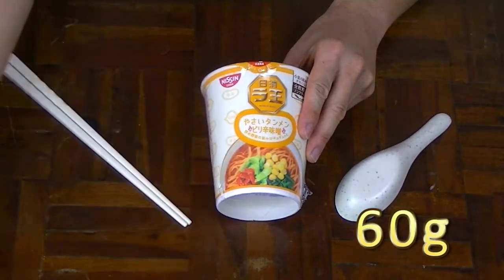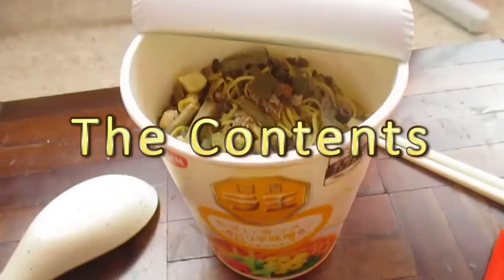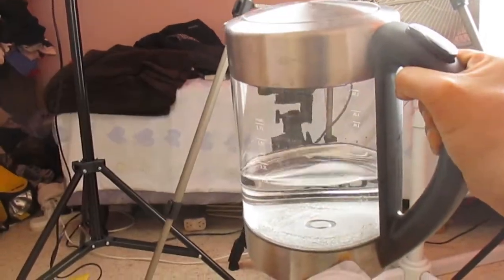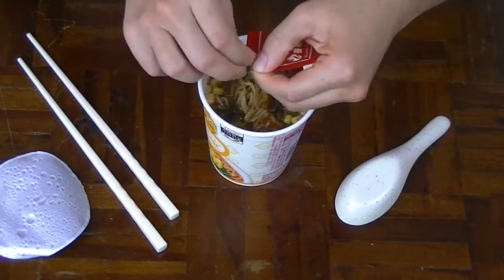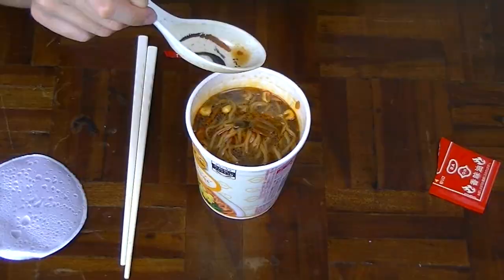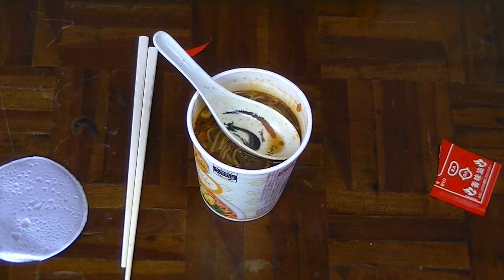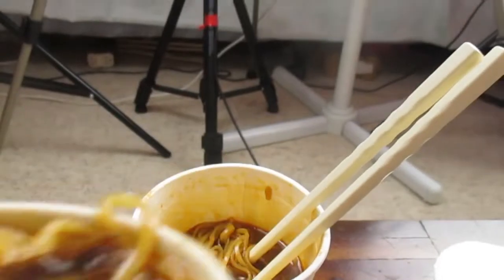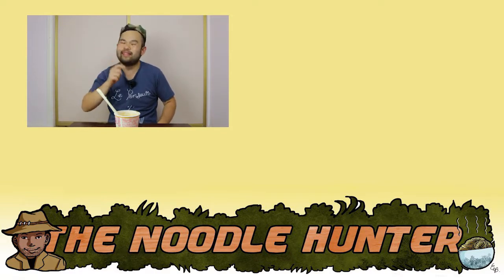Spicy Chinese Vegetable Miso Noodles by Nissin | The Noodle Hunter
Nissin can bring some bloody gourmet instant ramen. You can tell that's why they're one of the top instant noodle companies in the world!

Awesome perks, remember to check them out!